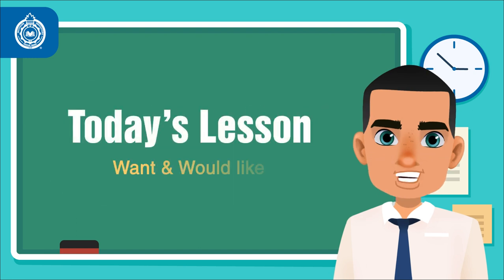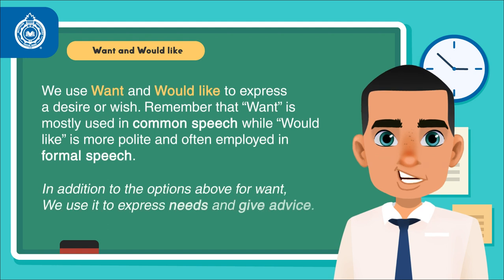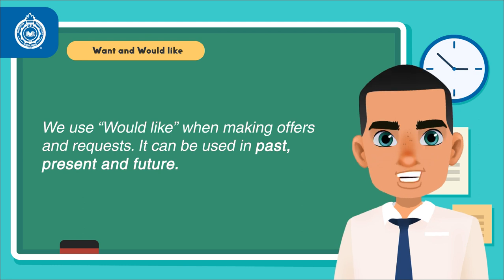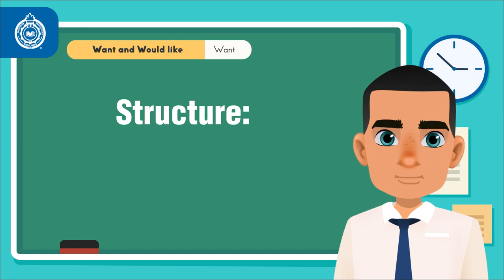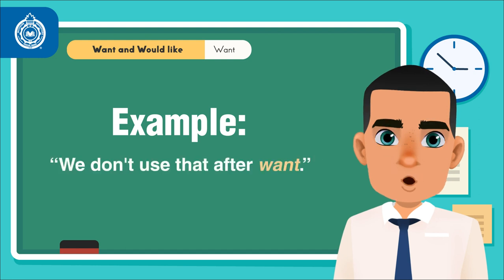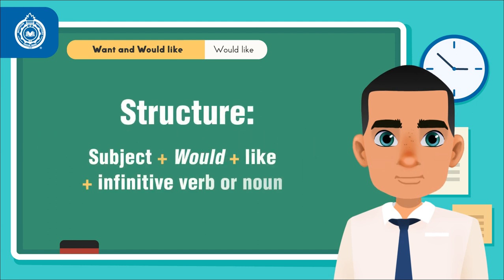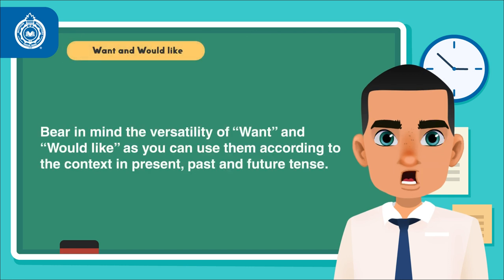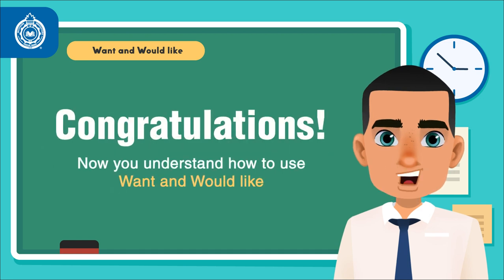Activate Your Grammar: Want & Would Like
Hello, from the studios at Pascual Bravo University!       Welcome to  "Activate your Grammar!" Today, we are going to look at Want and Would like